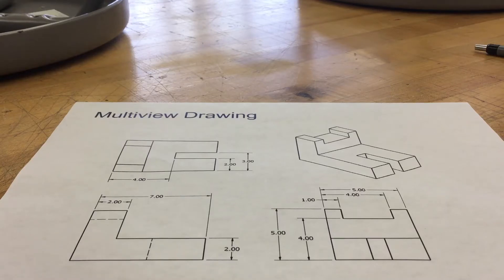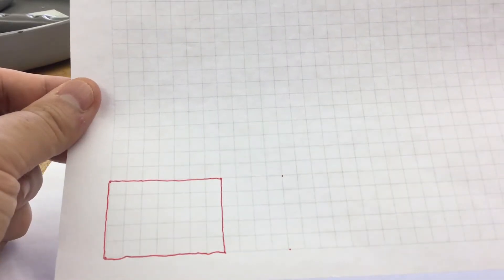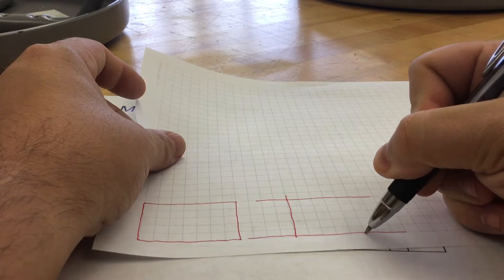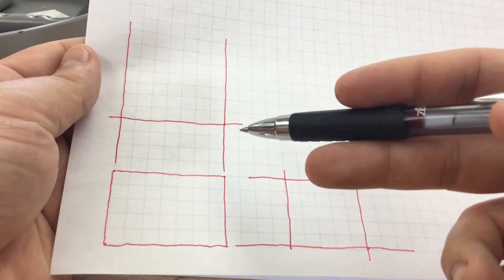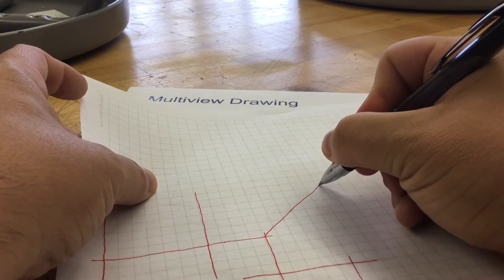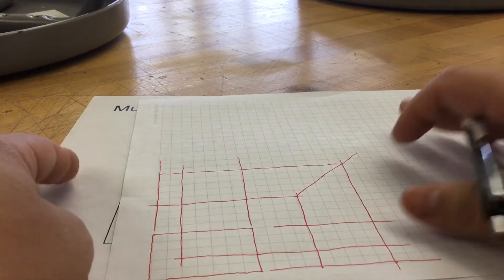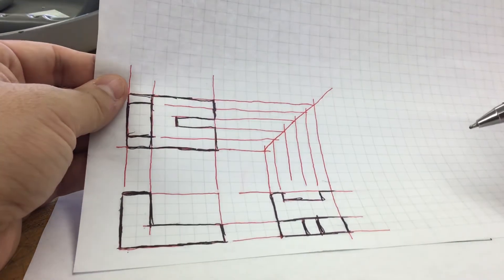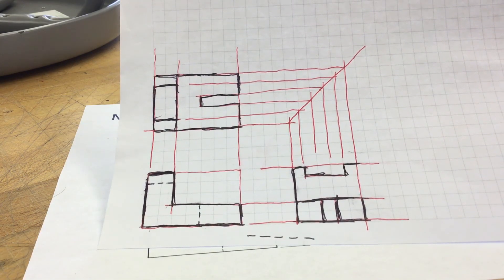PLTW IED: Multiview Sketching Part 2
Multiview Sketching Part 2 for distance learning